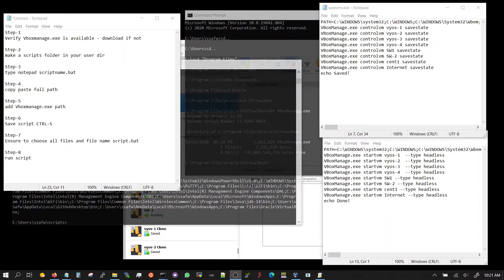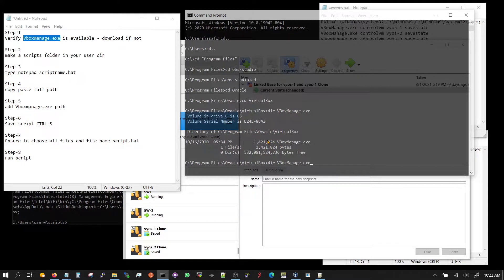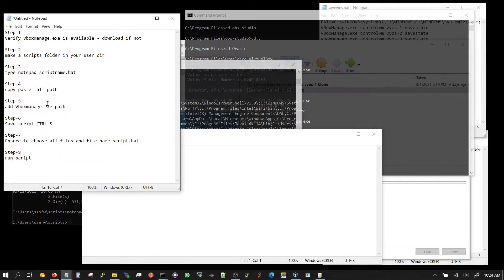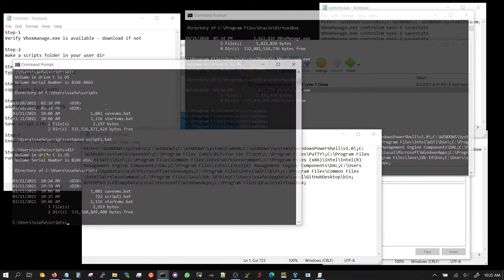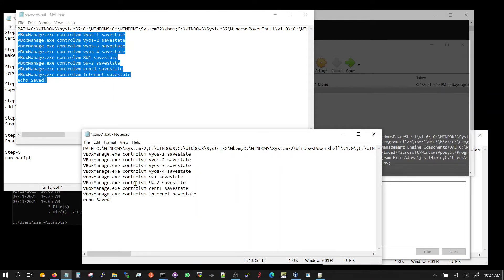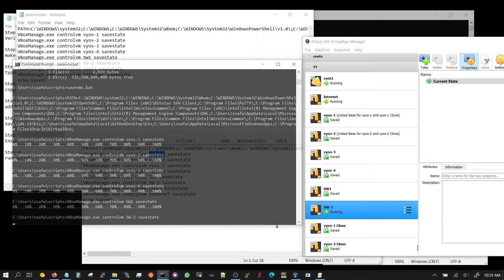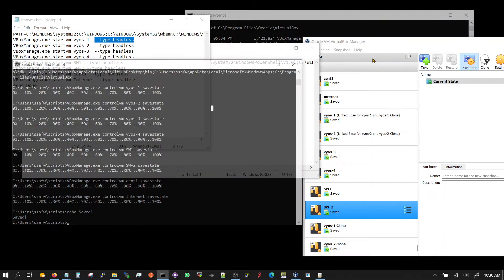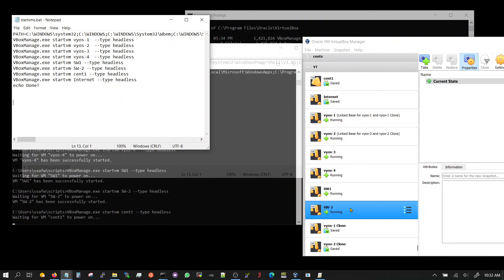VirtualBox Scripting example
save VM state and power them up with simple script when Windows updates require reboot